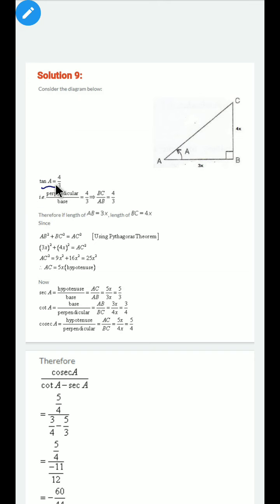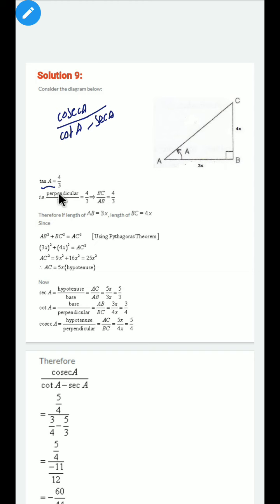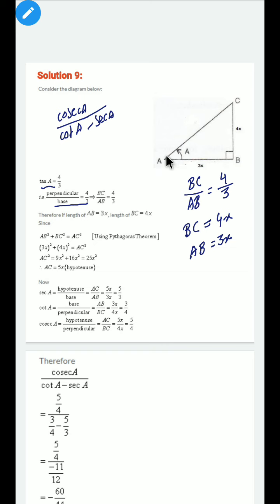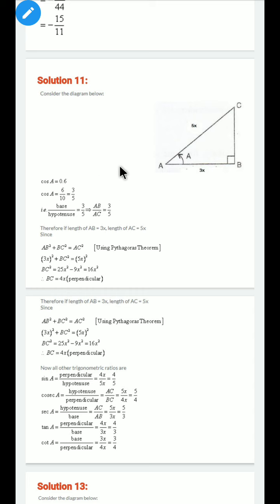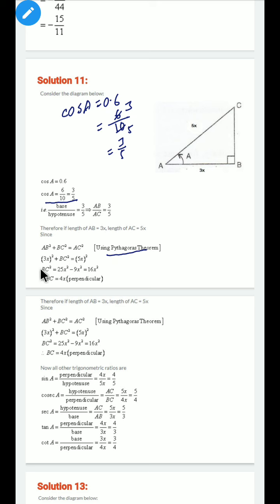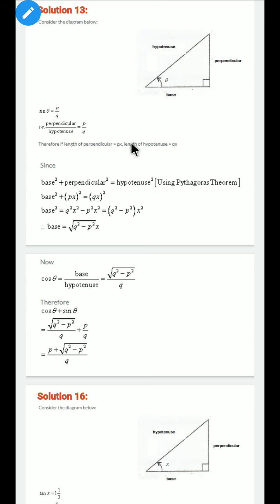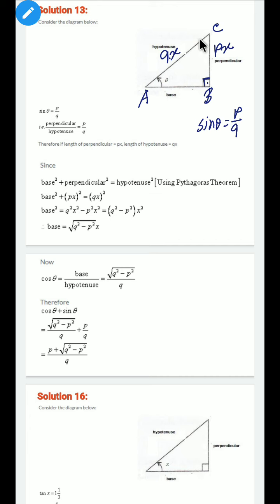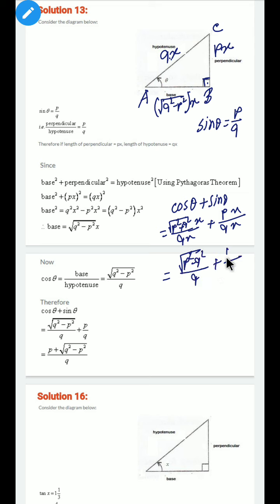Trigonometric ratio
Trigonometric ratio (Selina)
Ex::22(A)